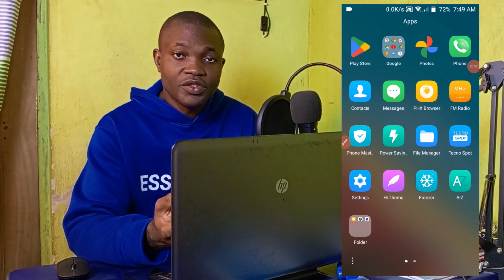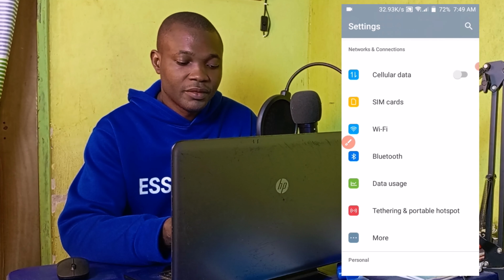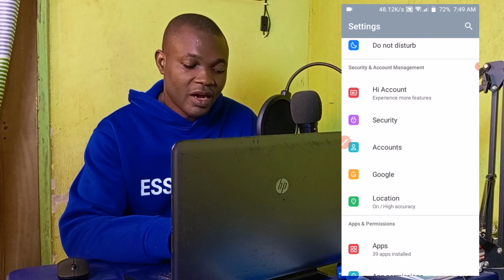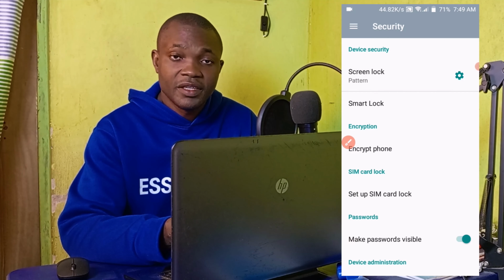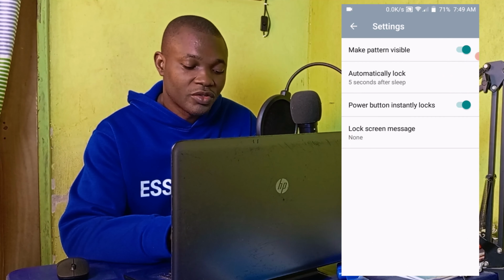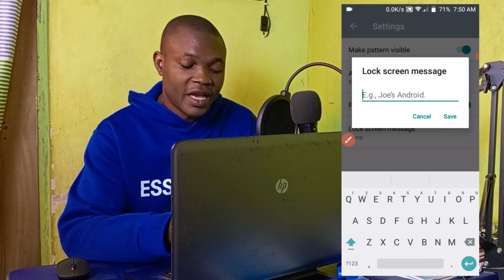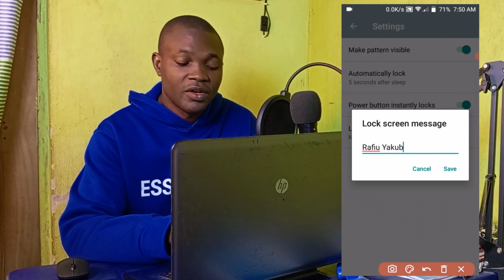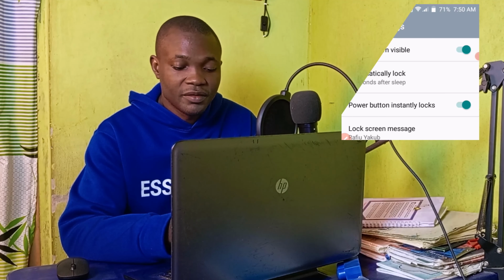How to Put Your Name on Lock Screen on Techno Phone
In this video, we'll show you a step-by-step guide on how to personalize your Techno phone by adding your name to the lock screen. This simple customization can help you quickly identify your phone and add a personal touch to your device.

What You'll Learn:
1. Accessing Lock Screen Settings: We'll guide you through the process of navigating to the lock screen settings on your Techno phone.
2. Entering Your Name: Learn how to input your name or any other text you want to display on your lock screen.
3. Customizing Display Options: Discover additional customization options to make your lock screen truly unique.
4. Saving and Viewing Changes: See how to save your changes and view your personalized lock screen.

Why Customize Your Lock Screen?
- Personal Identification: Easily identify your phone in case it gets misplaced.
- Aesthetic Appeal: Add a personal touch to your device.